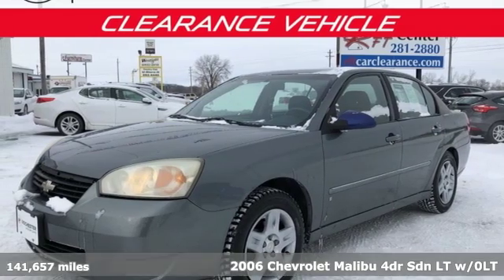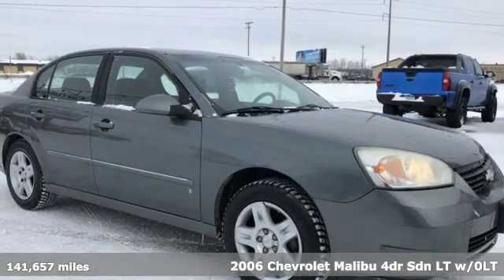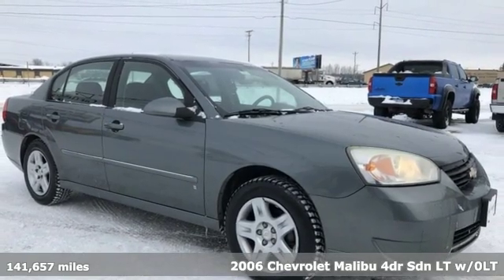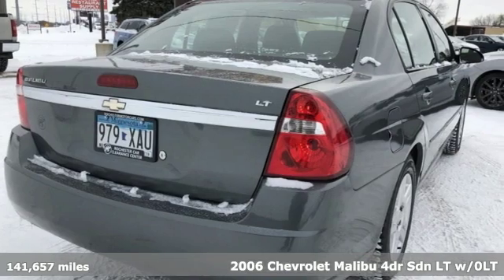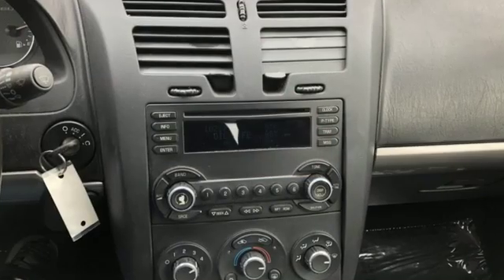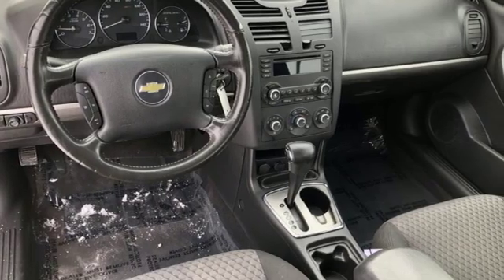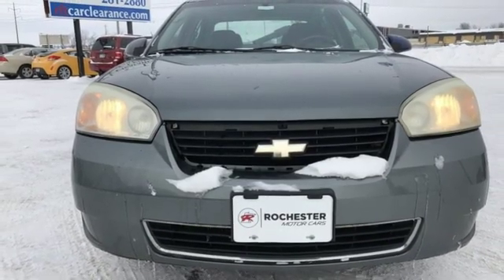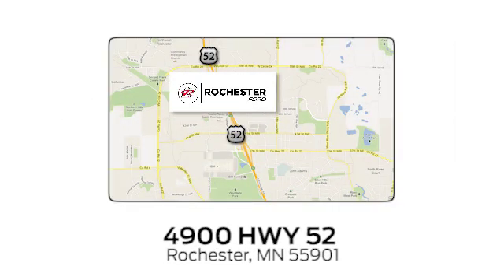Used 2006 Chevrolet Malibu Rochester MN Winona, MN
Year: 2006
Make: Chevrolet
Model: Malibu
Trim: LT
Engine: ECOTEC 2.2L I4 MPI DOHC 16V
Transmission: 4-Speed Automatic with Overdrive
Color: Gray
Interior: Ebony
Mileage: 141657
Stock #: KB17796
VIN: 1G1ZT51F16F147246
Recent Arrival! We look forward to earning your business!

Address:
4900 Highway 52 North